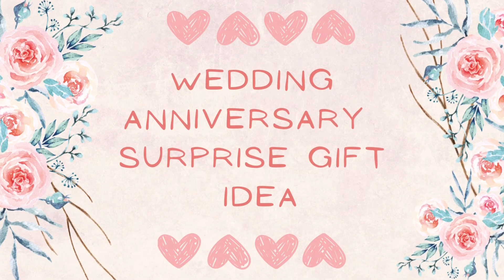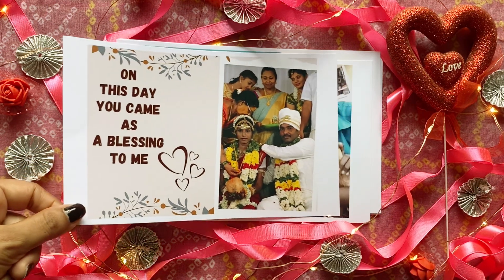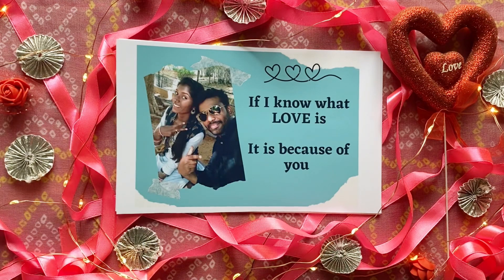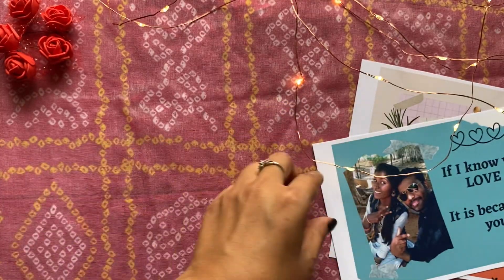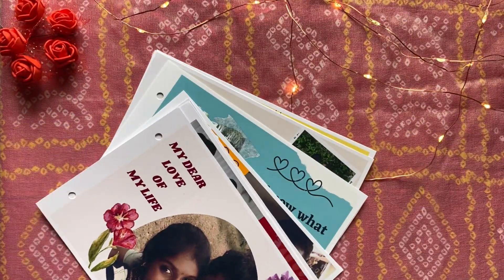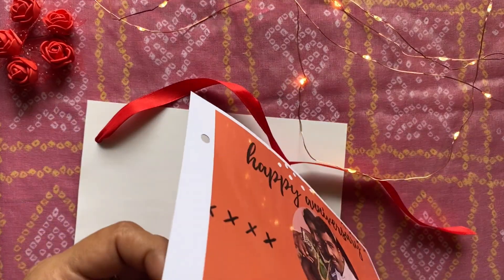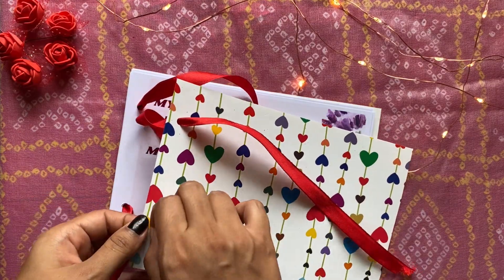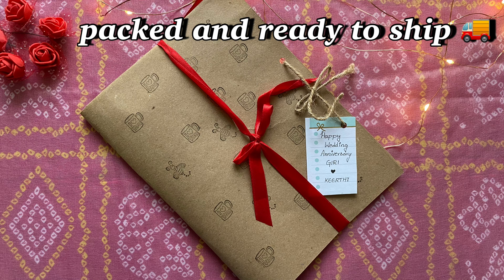Creative Wedding Anniversary Surprise Idea | Virtual Surprise Video For Wife | Online Surprise Wish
Hello everyone, I hope you are all doing great❤️

In this video, I have shown how I made my recent wedding anniversary surprise order. You can surprise your friends, boyfriend, girlfriend, and someone special in the same way. If you want to make your loved ones' birthday, wedding anniversary, or any occasion special. You can try this kind of surprise.